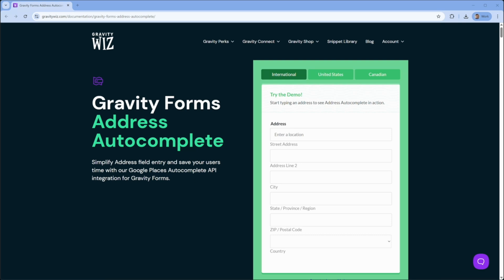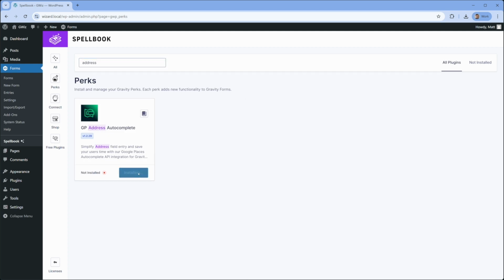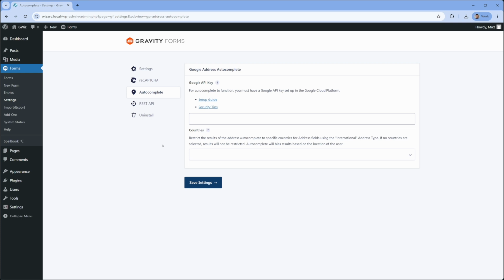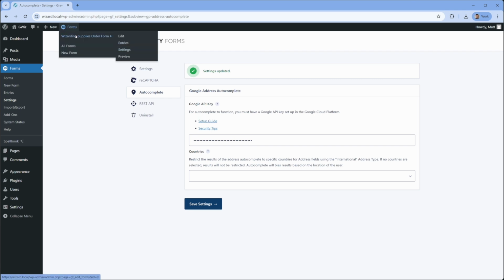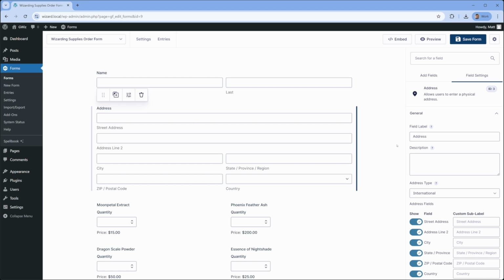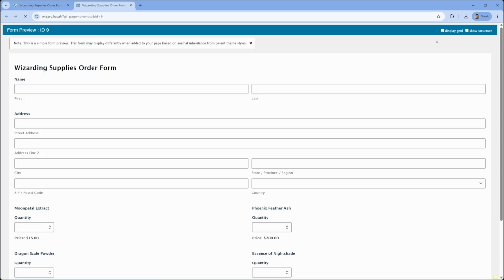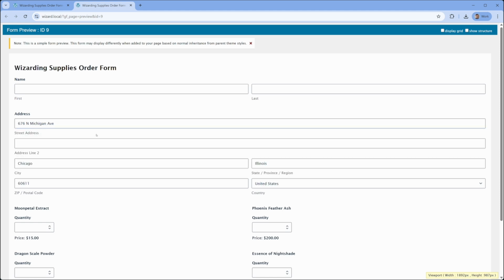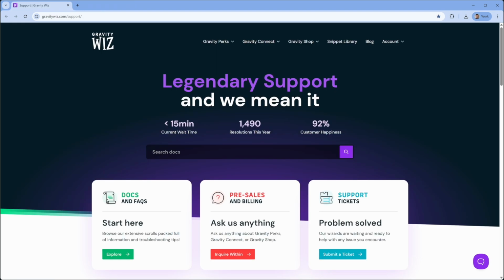How to Simplify the Address Experience in Gravity Forms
Simplify the address experience with searchable addresses in Gravity Forms using Gravity Perks Address Autocomplete.

Read more about how to use GP Autocomplete in our docs